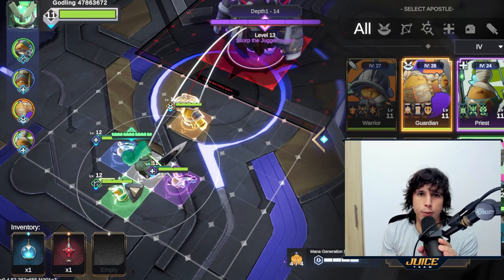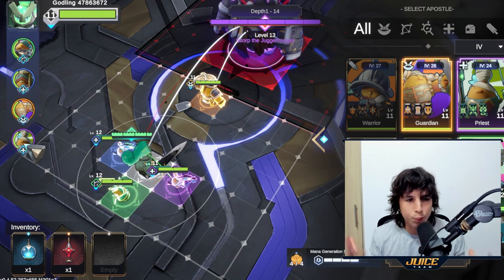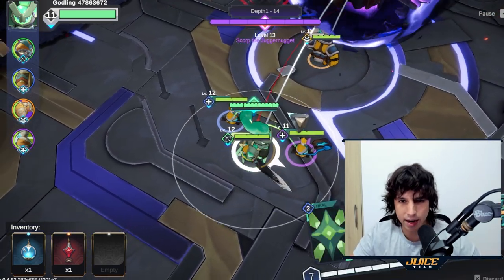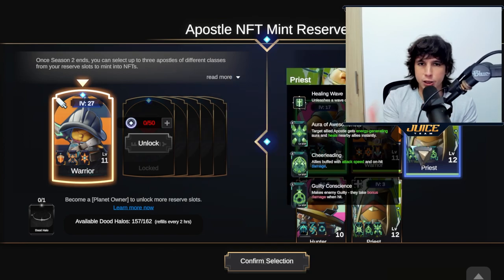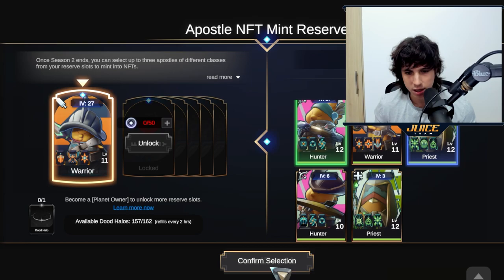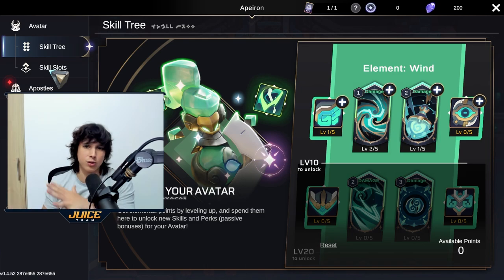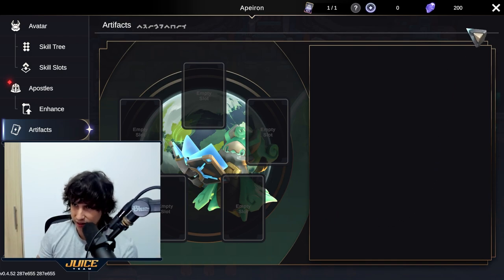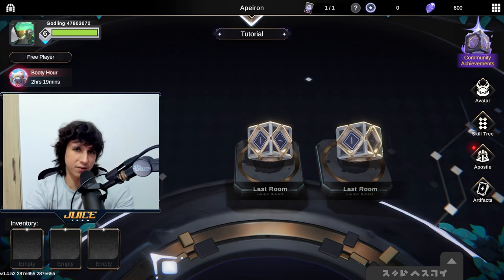FREE mint!! Apeiron NEW web3 game EVERYTHING Explained!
00:00 - What is Apeiron
00:22 - Gameplay Breakdown (what are Avatars & Apostoles?)
01:15 - Gameplay Dungeon Boss
01:55 - FREE mint explained
02:39 - Booty Hours *increased loot drop hours
02:59 - Skills, Skill Tree, Apostoles Enhancement & artifacts
03:55 - Marketplace & Planets